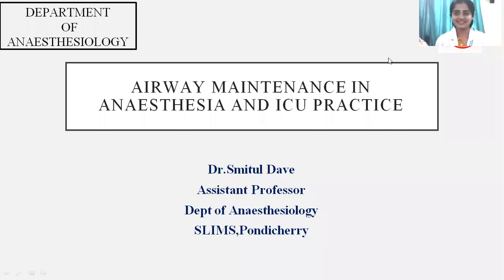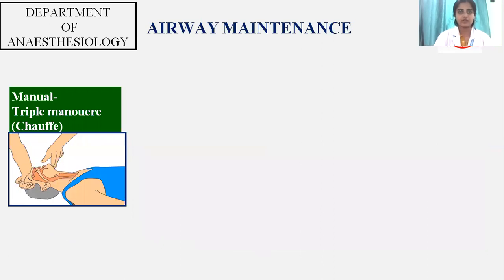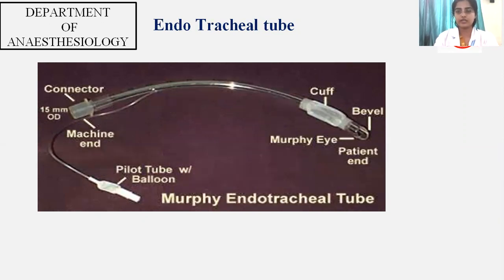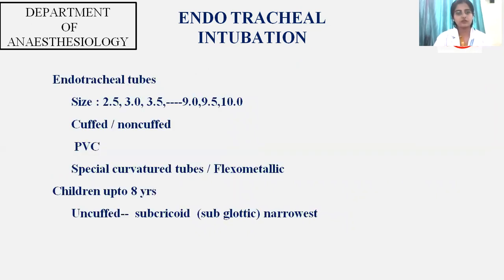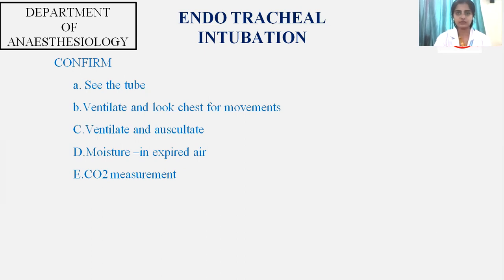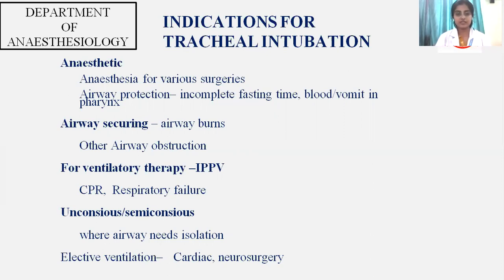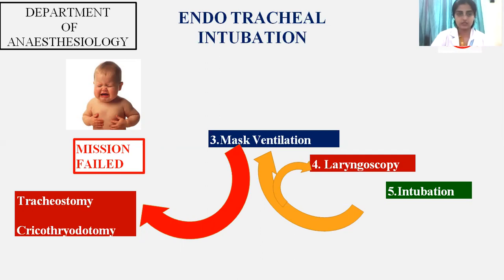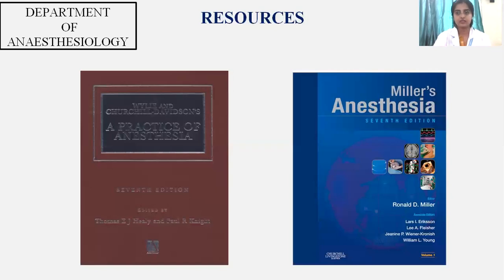Airway Management - Dr Smitul Dave